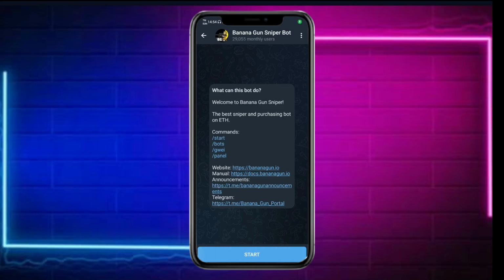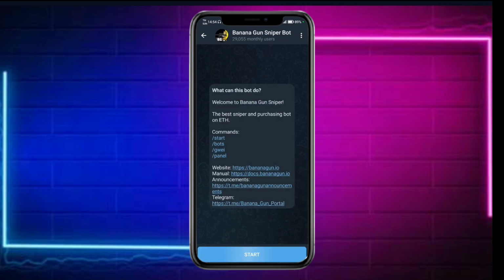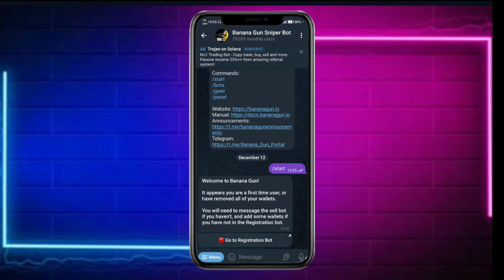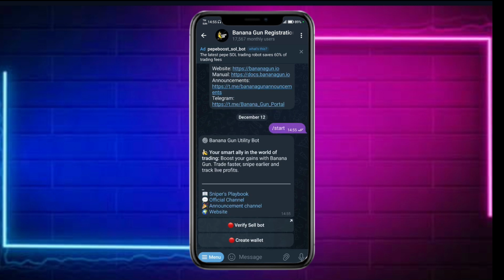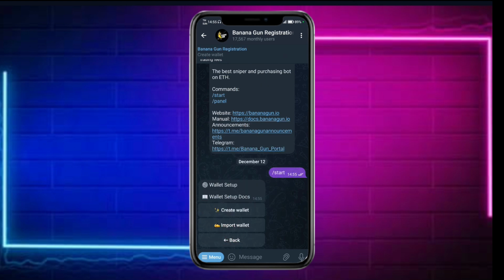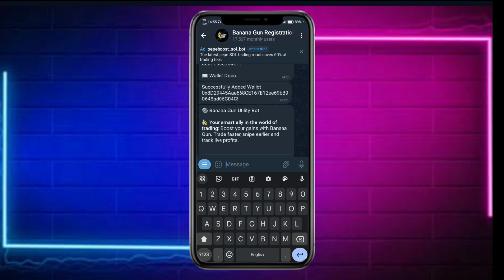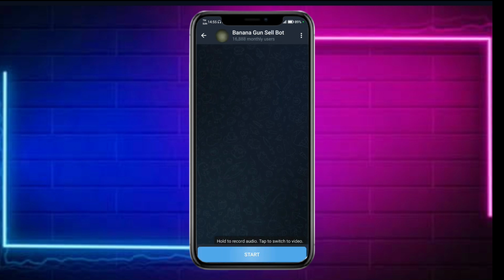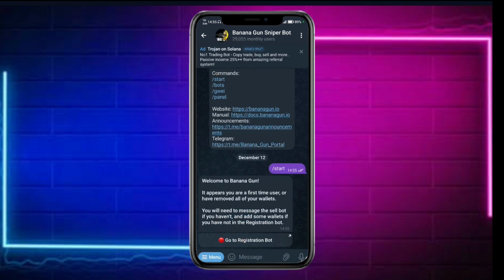How to Use Banana Gun Sniper Bot (Best Method)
"Discover the best method to use the Banana Gun Sniper Bot for successful token sniping. This guide explains its features and step-by-step instructions for efficient trading.

0:00 intro
0:06 tutorial"